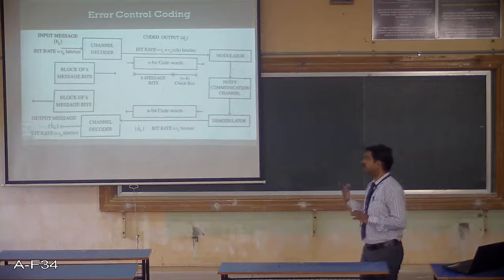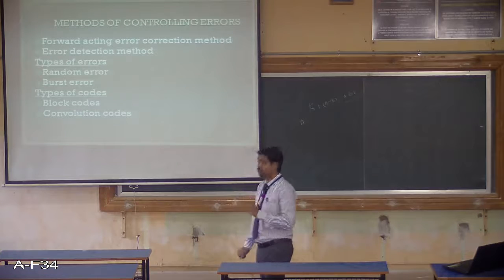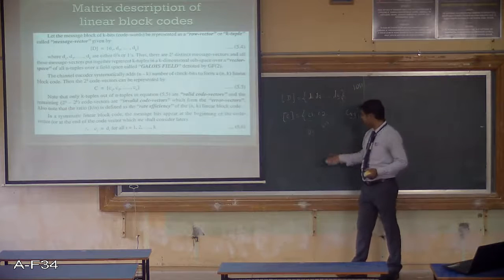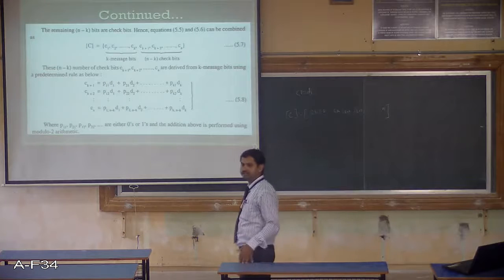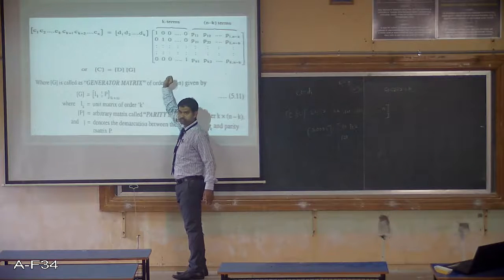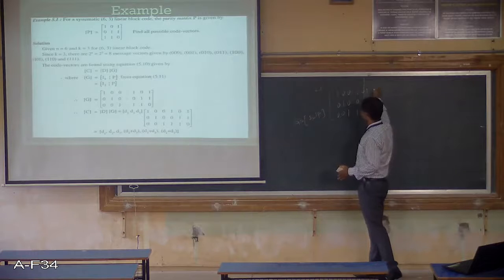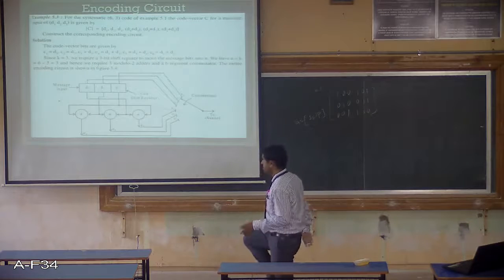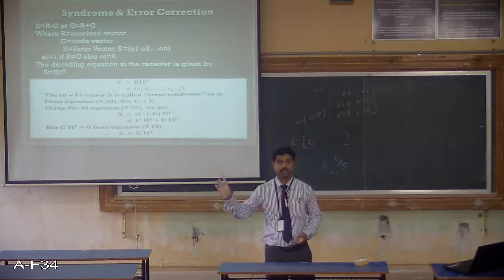LBC1 View 1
Linear Block Codes Lecture-1